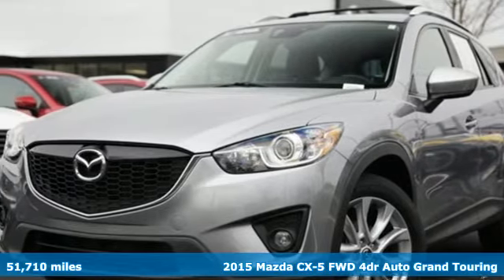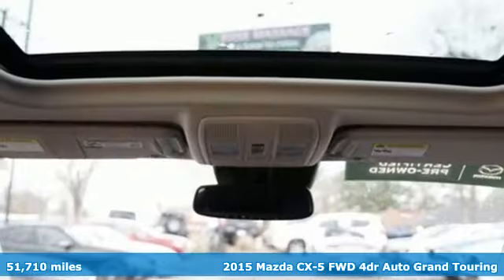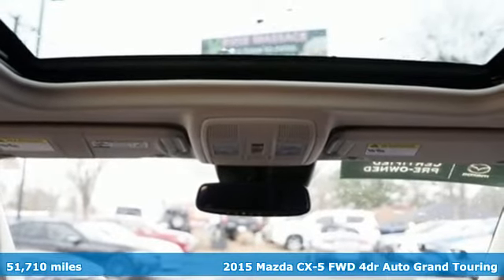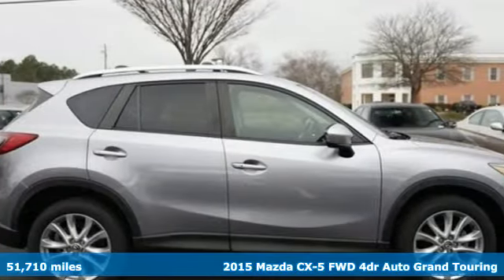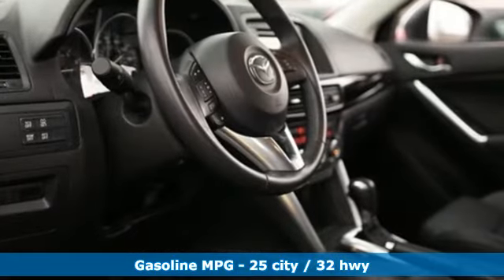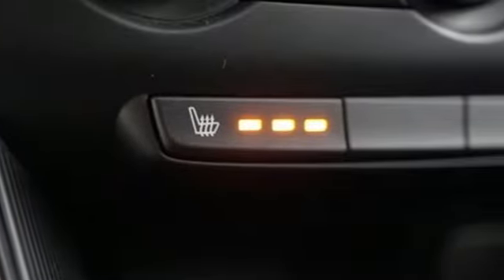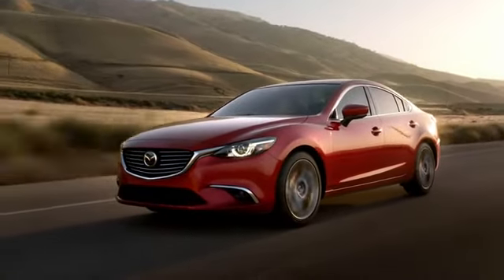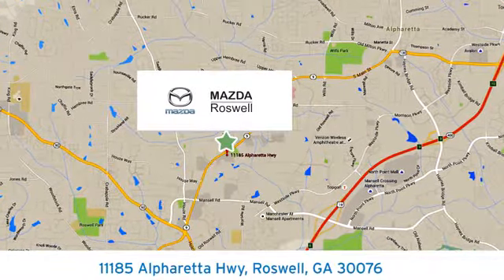Used 2015 Mazda CX-5 Roswell GA Atlanta, GA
Year: 2015
Make: Mazda
Model: CX-5
Trim: Grand Touring
Engine: SKYACTIVA® 2.5L 4-Cylinder DOHC 16V
Transmission: 6-Speed Automatic
Color: Silver
Interior: Black
Mileage: 51710
Stock #: 5446P
VIN: JM3KE2DY3F0456466
New Price! Certified. CARFAX One-Owner. Clean CARFAX.brbrLiquid Silver 2015 Mazda CX-5 Grand Touring FWD 25/32 City/Highway MPGbrOdometer is 3143 miles below market average!brbrbrMazda Certified Pre-Owned Details:brbr * Warranty Deductible: $0br * Limited Warranty: 12 Month/12,000 Mile (whichever comes first) after new car warranty expires or from certified purchase datebr * Vehicle Historybr * Includes Autocheck Vehicle History Report with 3 Year Buyback Protectionbr * Transferable Warrantybr * 160 Point Inspectionbr * Roadside Assistancebr * Powertrain Limited Warranty: 84 Month/100,000 Mile (whichever comes first) from original in-service datebrbrbrAwards:br * 2015 IIHS Top Safety Pick+ * 2015 KBB.com Brand Image AwardsbrReviews:brbr * If you demand that your 5-passenger compact SUV looks great, gets good fuel economy and delivers good value, then you should take the 2015 Mazda CX-5 for a test drive. Its fun to drive nature seals the deal. Source: KBB.combr * Engaging driving experience; fuel-efficient engines; roomy, comfortable seating; excellent crash test scores; sharp styling. Source: Edmundsbr * Introducing a feat of engineering previously thought to be impossible: the crossover without compromise. Not only does the Mazda CX-5 offer confident driving, versatility, all-weather capability, spaciousness and advanced features, but it does so with amazing highway MPG. To make this possible Mazda developed an engineering philosophy called SKYACTIV TECHNOLOGY, including a new 2.5L SKYACTIV-G gas engine, which reimagines every component to work together in unprecedented harmony. CX-5's aerodynamic curves and sloping roofline reduce wind turbulence and allow for the vehicle's weight to be distributed toward the rear axle for increased stability. CX-5 is packed with advanced features that adjust to your driving needs, such as available rain-sensing windshield wipers, heated side mirrors, and 17 to 19 inch aluminum alloy wheels fitted with all-season tires. With CX-5's SKYACTIV-G 2.0L gasoline engine it produces 155 horsepower and an impressive 150 lb-ft torque delivering an EPA estimated 35 MPG hwy. For extra power and torque, upgrade to the 2.5L SKYACTIV-G. It's quick off the line with 184 horsepower yet still surprisingly fuel-efficient. CX-5 features two transmission options: the ultra-responsive 6-speed manual and the 6-speed Sport automatic. The Mazda CX-5 blends sophisticated details, like available double stitched premium leather trimmed seats, a power moonroof, and ample passenger and cargo volume (64.8 cubic feet) to create a stylish all-purpose cabin. Crisp, immersive sound is delivered through an available 9 speaker Bose Centerpoint Surround Sound System with AudioPilot noise compensation technology. Connect your iPod or other MP3 device with the USB audio input or auxiliary jack. CX-5 offers available HD Radio, Pandora Internet radio connectivity and SiriusXM Satellite Radio. The available fully integrated in dash navigation system powered by TomTom with a 5.8 inch full color touch screen display features intuitive voice recognition. Source: The Manufacturer Summary

Address:
11185 Alpharetta Hwy